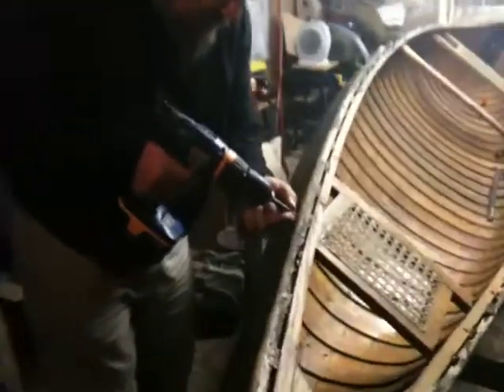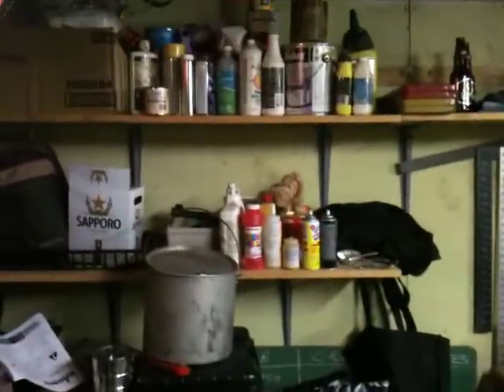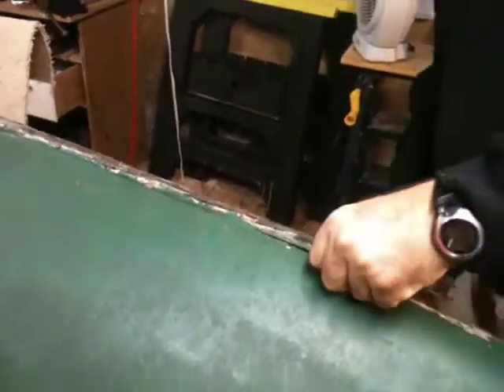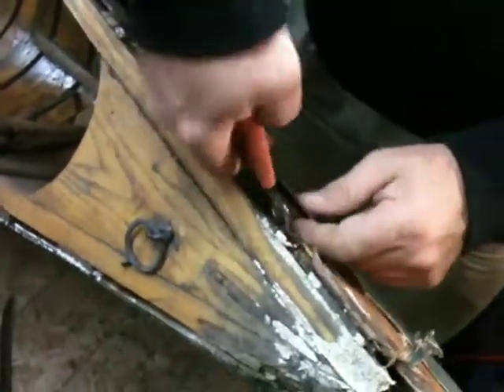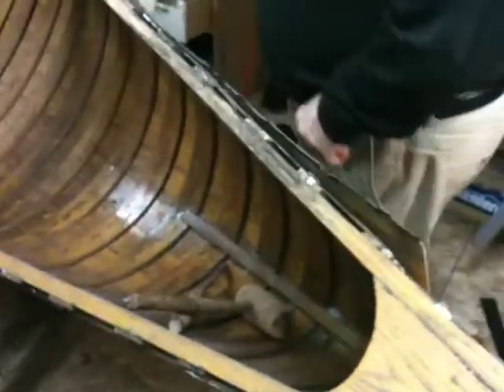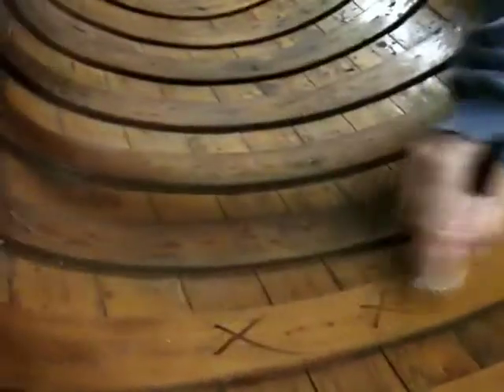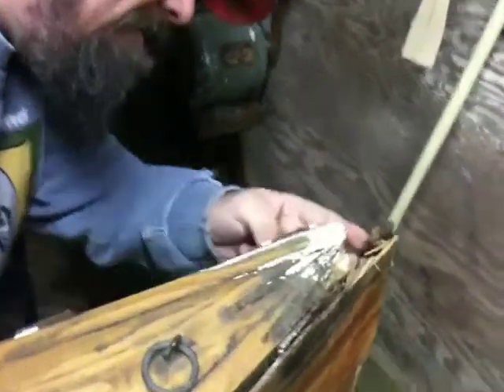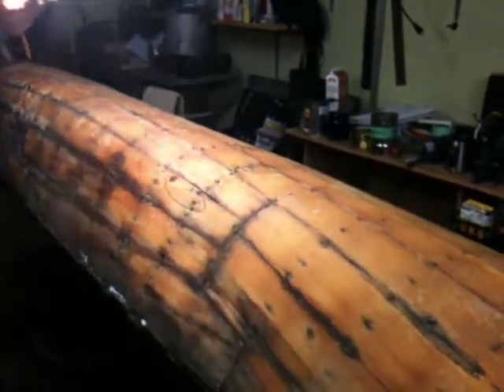Chestnut "Chum" Restoration: Part 2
In this video we strip off the skin of the canoe and make a careful survey to determine what repairs will need to be done.